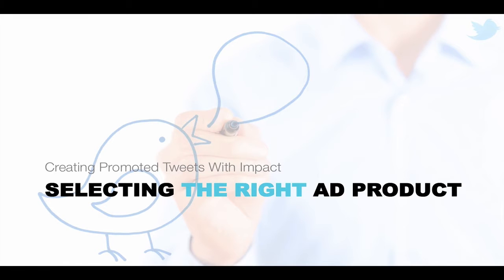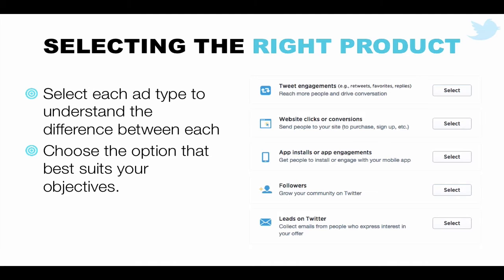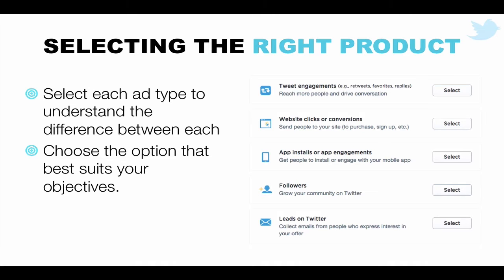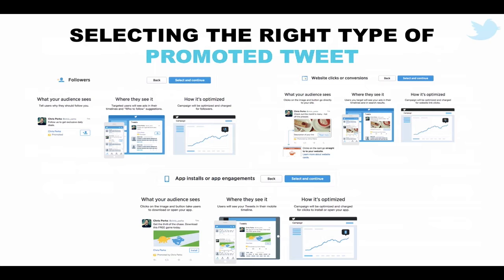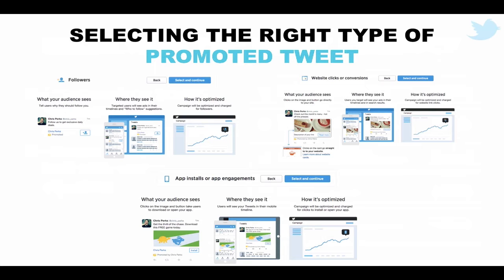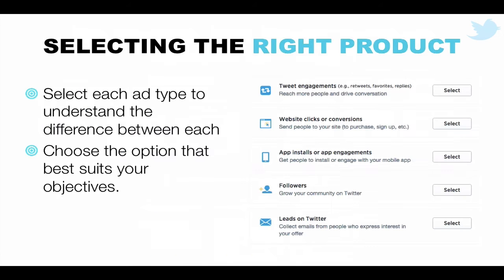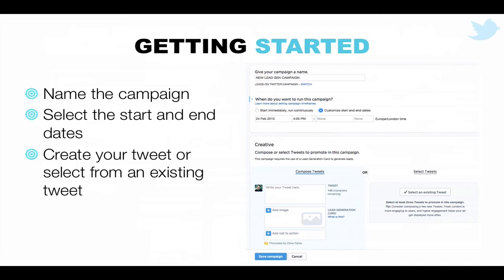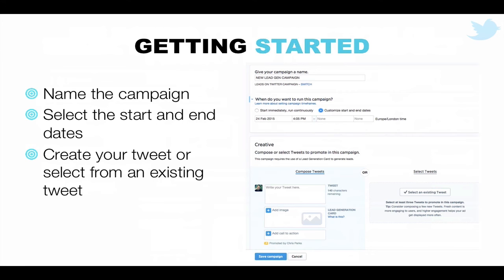C45 M4.1 Selecting the right ad type